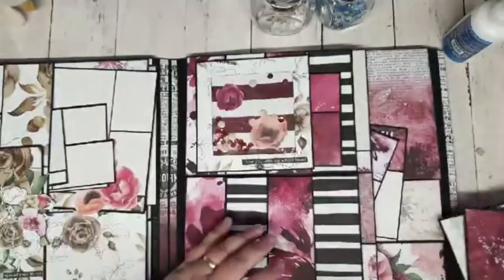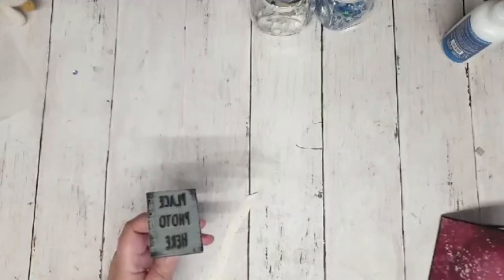12x12 Scrapbook Folio Part Five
Class video for the 12x12 Scrapbook Folio - yes it really is that big so we can totally combine our love of minibooks and a whole 12x12 scrapbook layout!